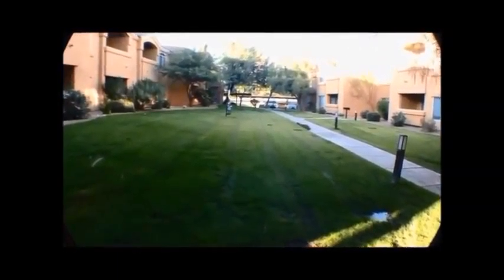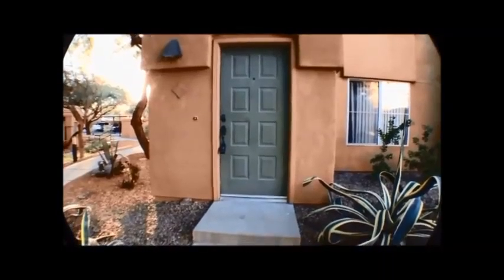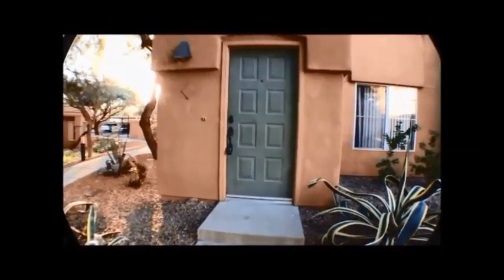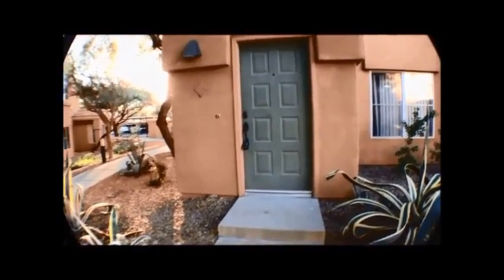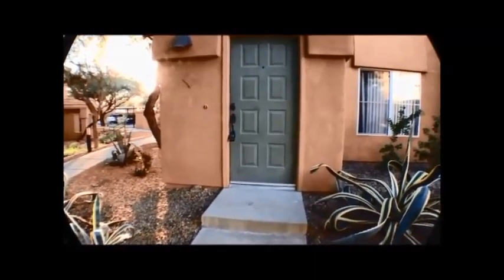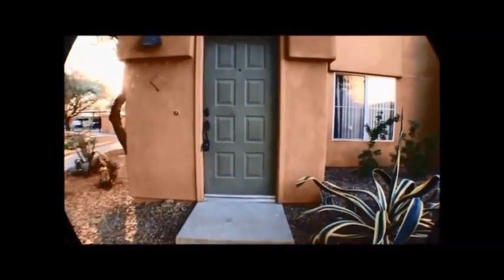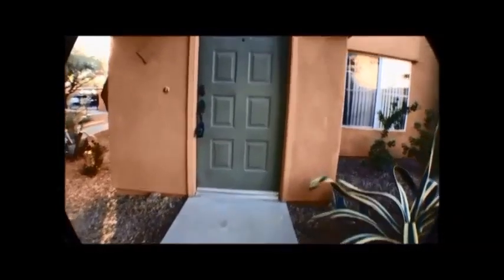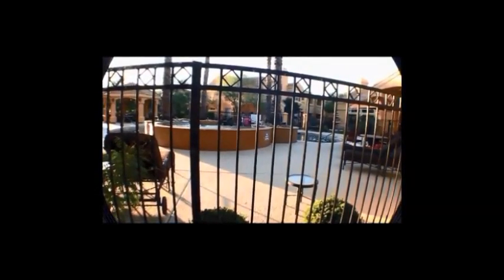P#2919 7050 East Sunrise Dr